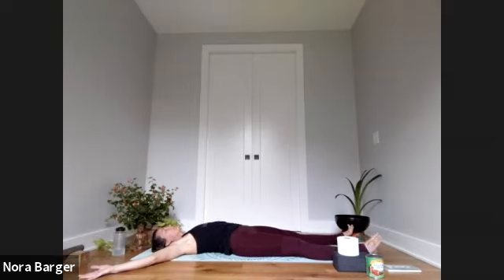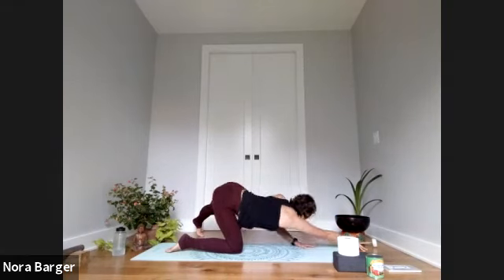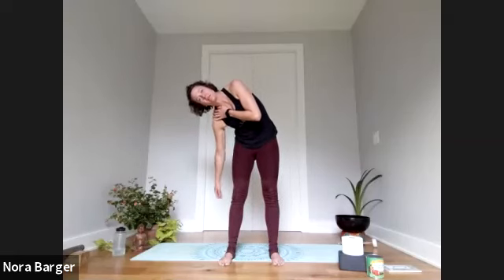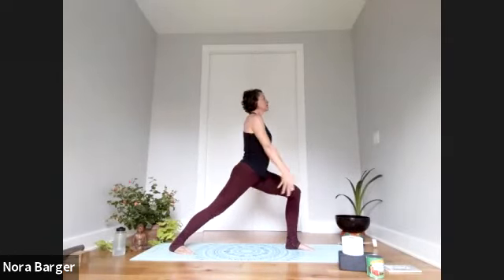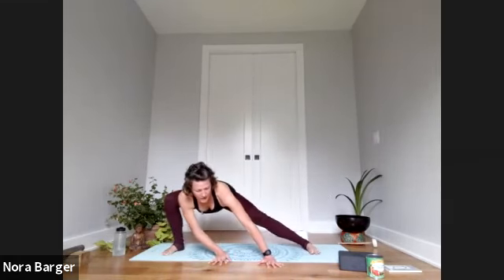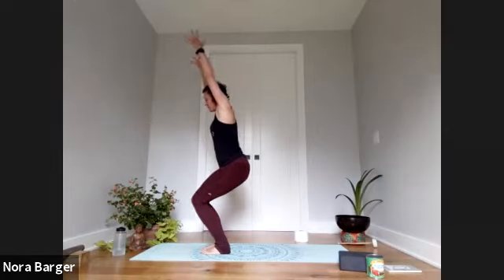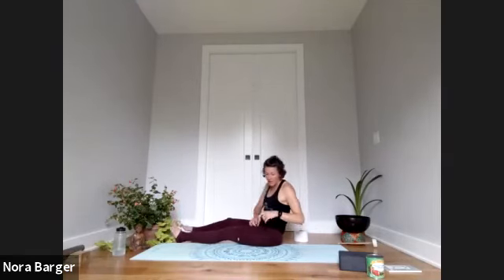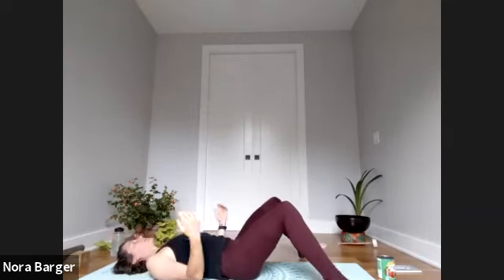iShine Yoga & Wellness - Flow w/ Nora (60 minutes)